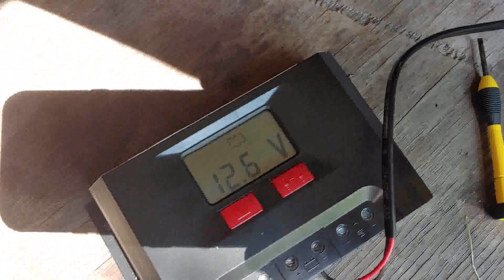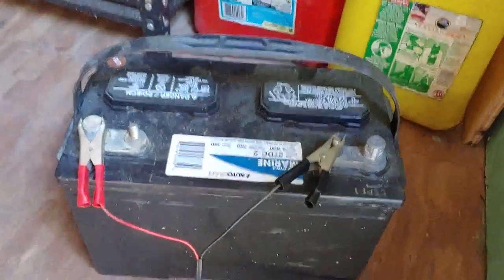Trickle Charging a battery with Harbor Freight solar panels and Thunderbolt charge controller.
In this video I will show you how I trickle charge a deep cycle battery with Harbor Freight solar panels and thunderbolt charge controller. I will also show some the connections that are required to make this system work.